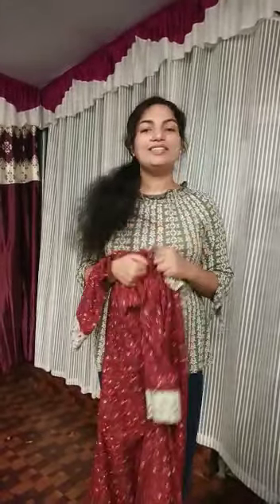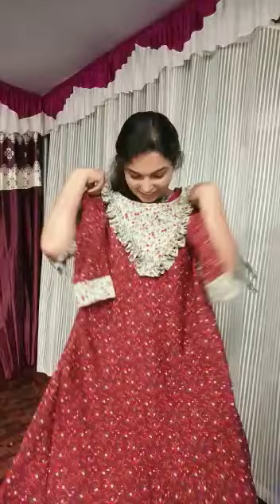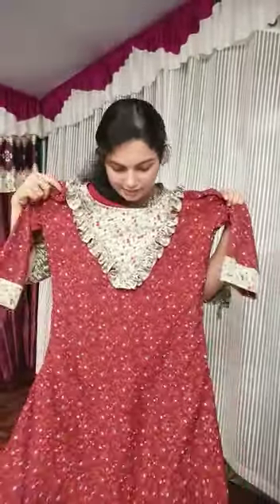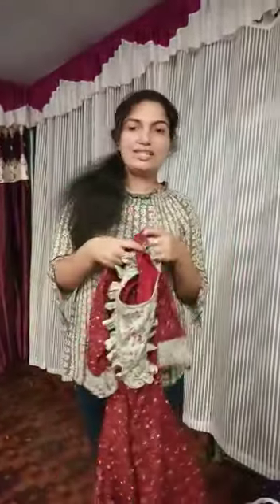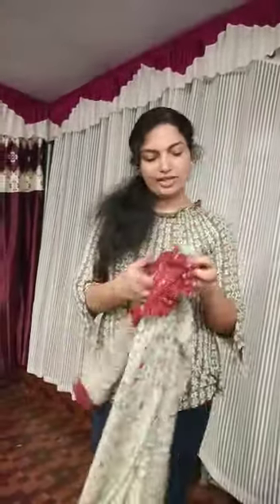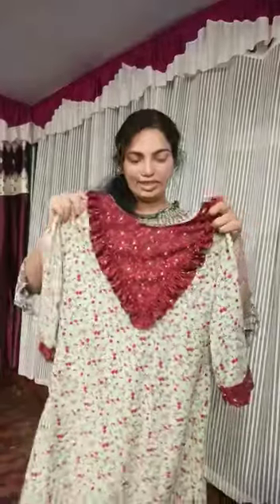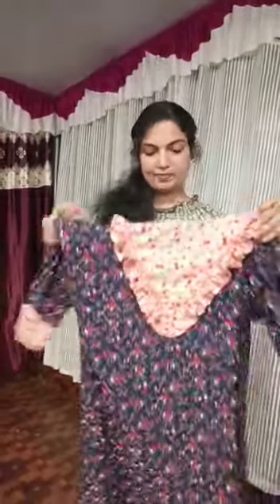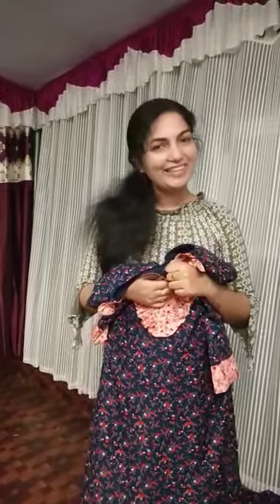beautiful georget printed tops@800